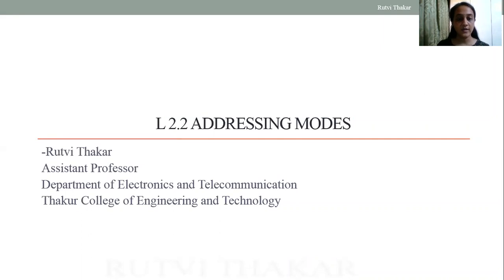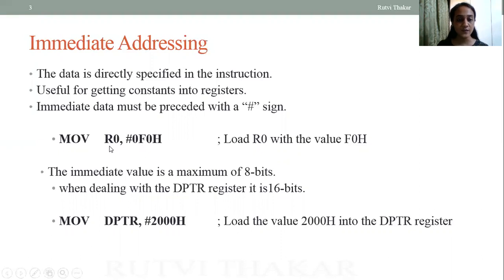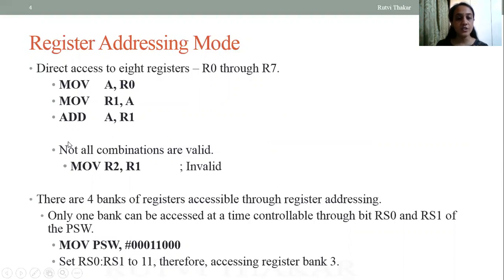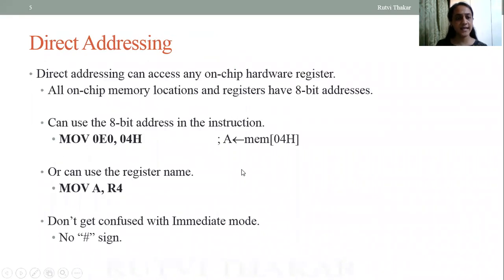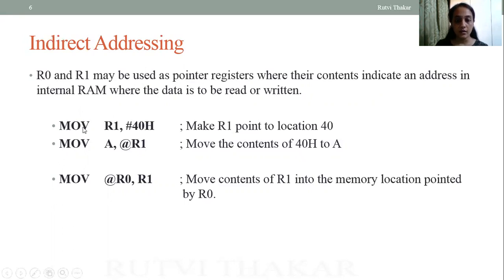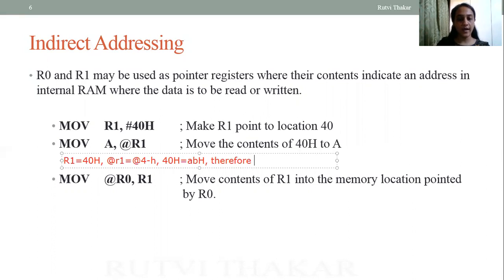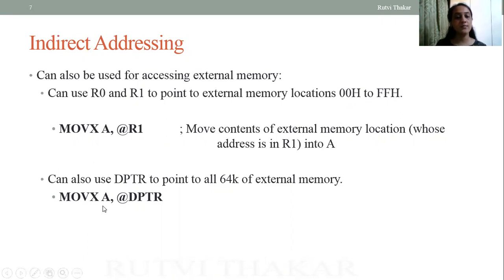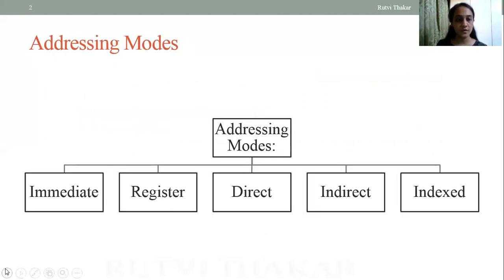8051 Addressing Modes by Rutvi Thakar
Discuss in short about the 5 addressing modes of 8051.
Immediate
Register
Direct
Indirect and
Indexed